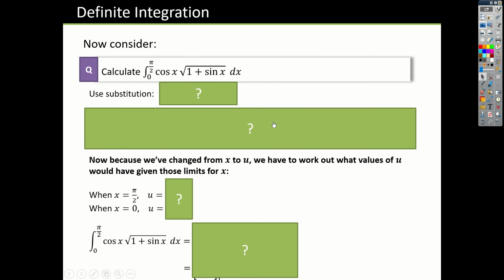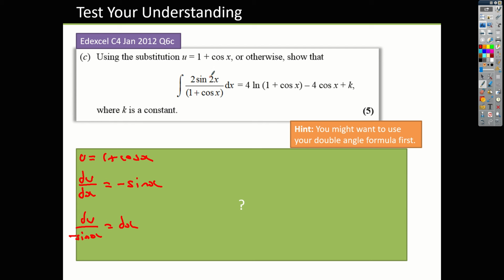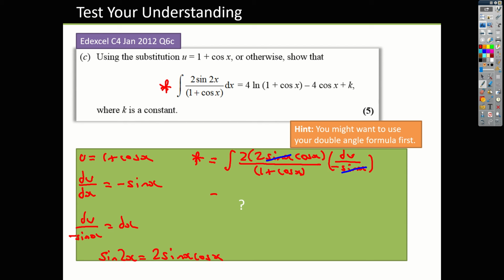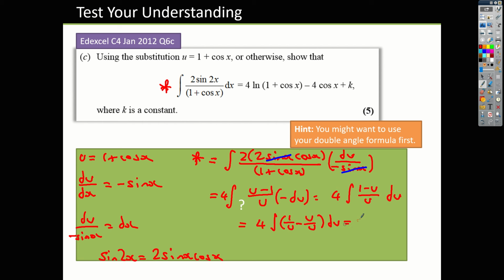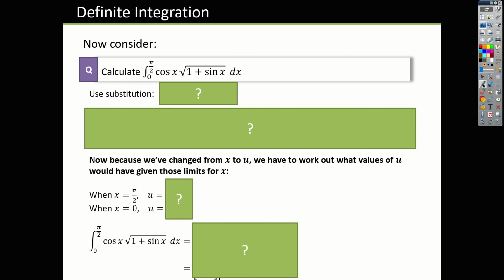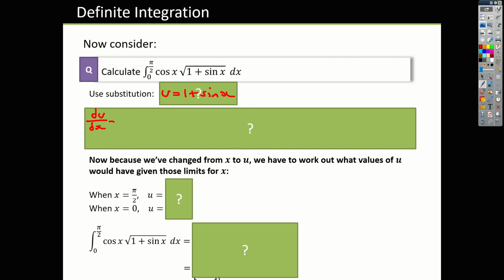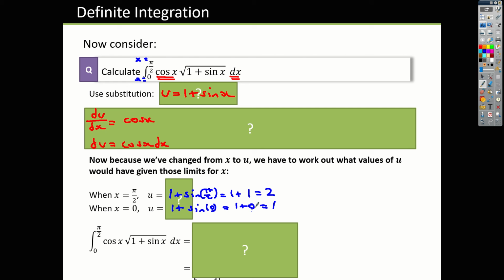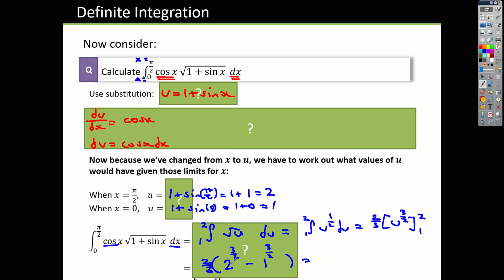Integration by Substitution 2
2 more examples of integration by substitution - highlights importance of changing the limits of integration when using this method.